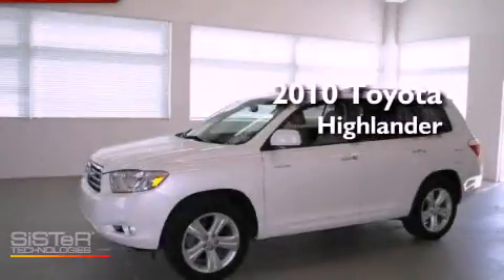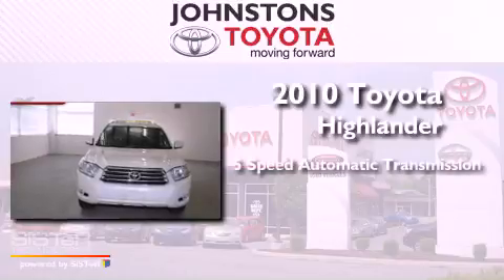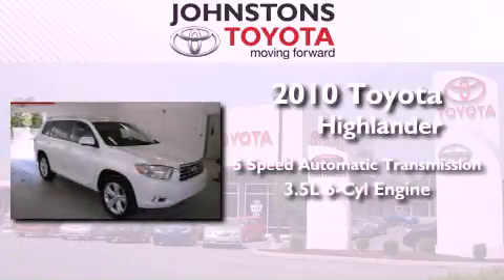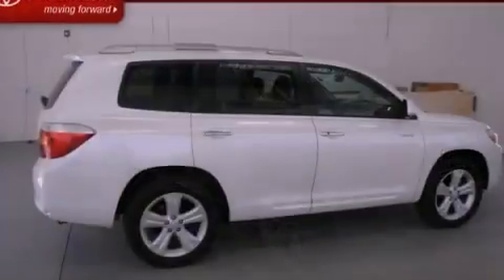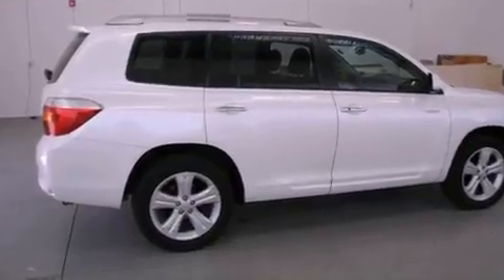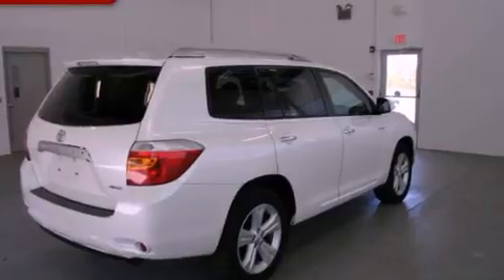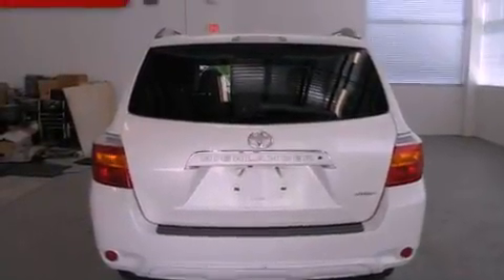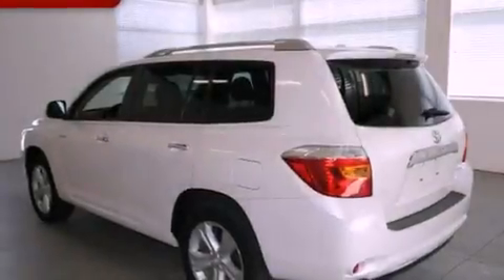2010 Toyota Highlander New Hampton NY 10958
Year : 2010
 Make : Toyota
 Model : Highlander
 Engine : Gas V6 3.5L/
 Trans . : Automatic
 Exterior : Blizzard Pearl
 Miles : 38,548

 Stock : 52943